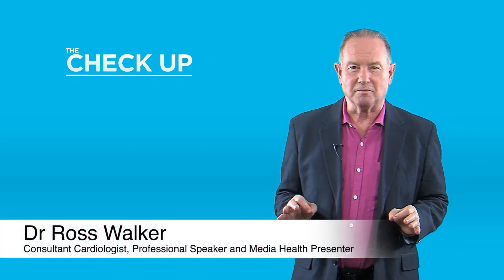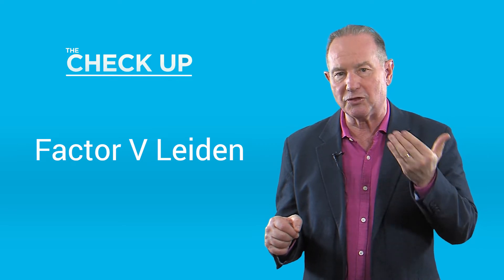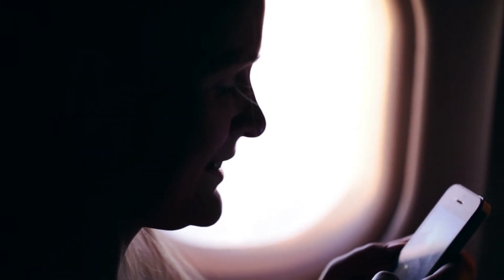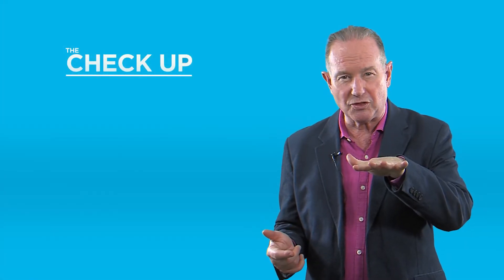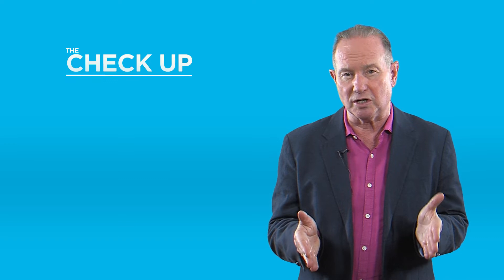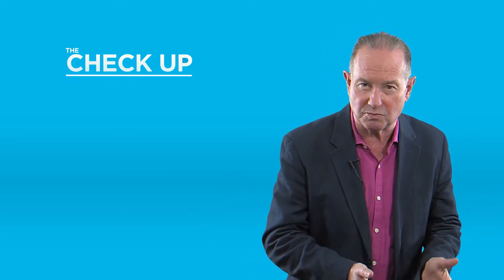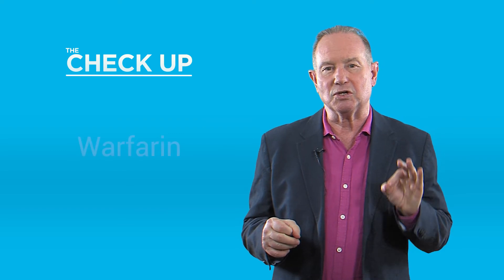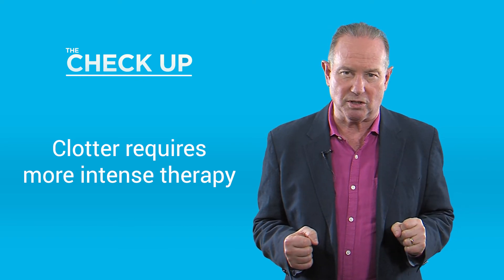What leads to clotting? | The Check Up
For a free 21 day trial to the Switzer Report,